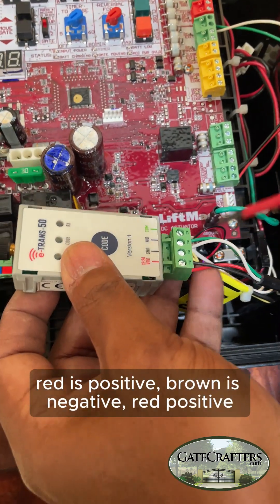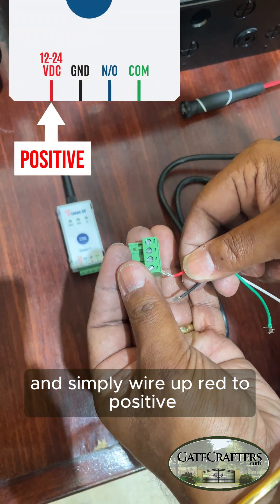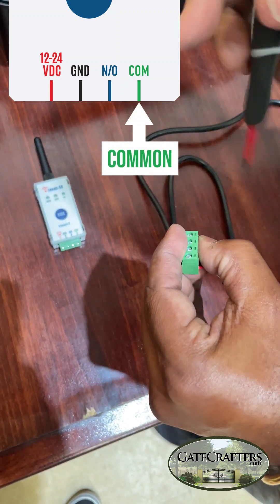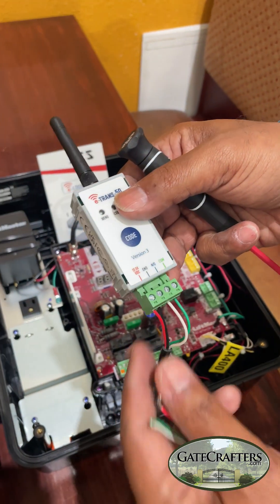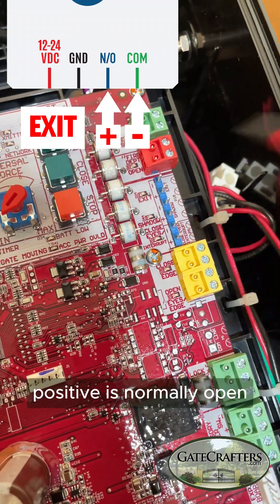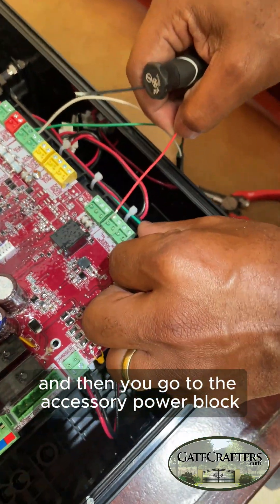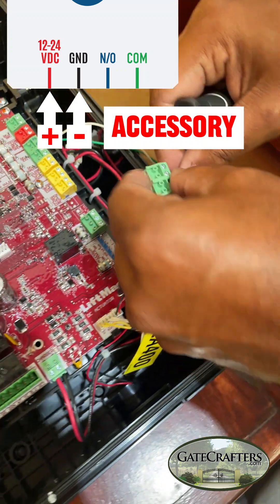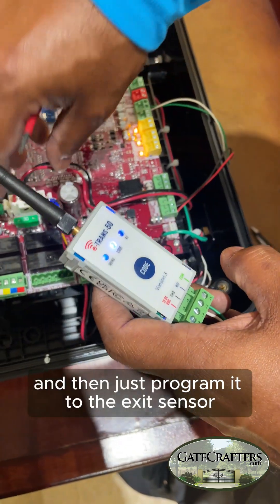How to Wire an AES e-Loop to a LiftMaster Operator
Learn how to wire an AES e-Loop to a LiftMaster Operator in this step-by-step video!

The e-Loop Mini is a game-changer for home entrances. With its wireless, easy-to-install design, you can seamlessly integrate it into your setup—no complex wiring needed.
Perfect for domestic homes, the e-Loop provides efficient, hassle-free vehicle detection, making gate access smoother than ever.

☎ Have any questions? We have representatives ready to help 7 days a week, from 9am to 9pm ET